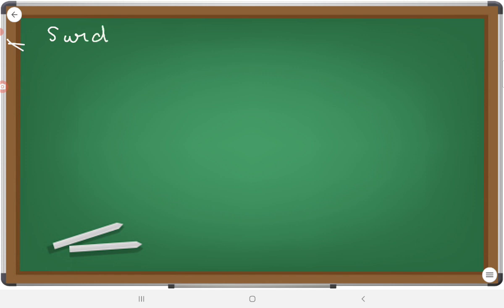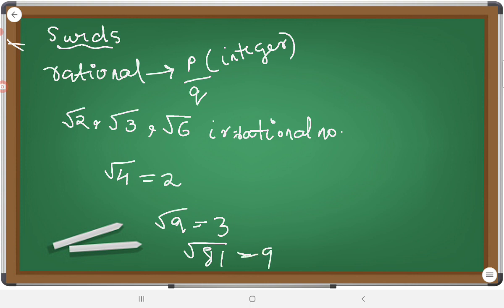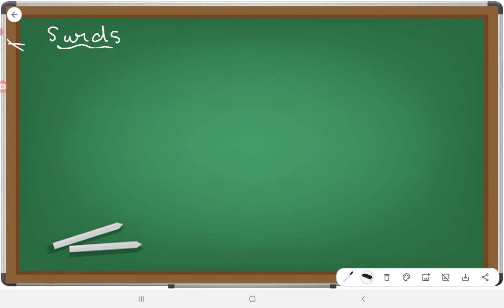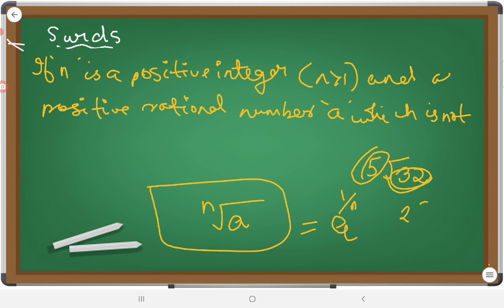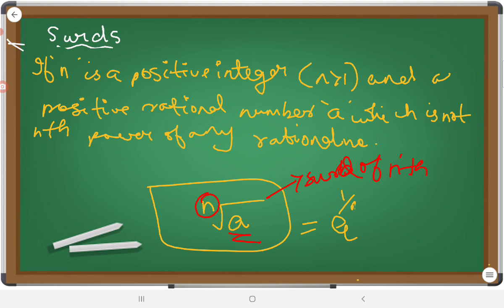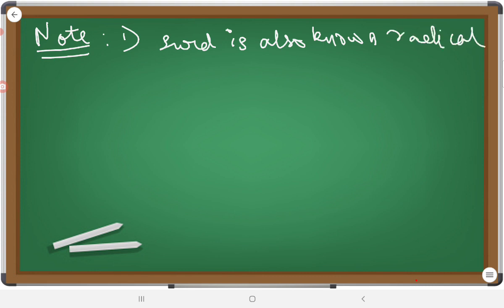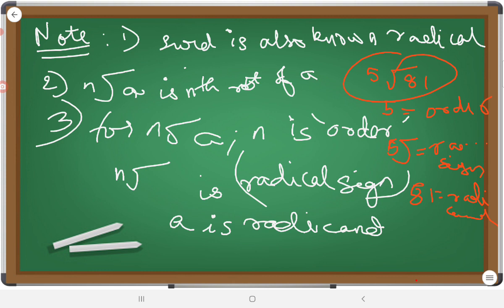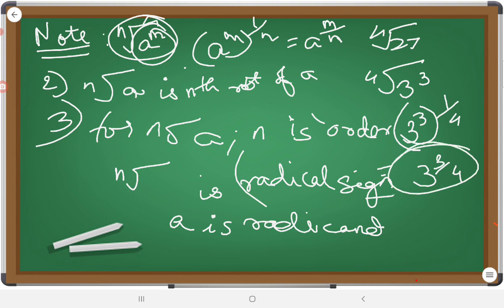CH. SURDS in mathematics grade 8th#subscribe